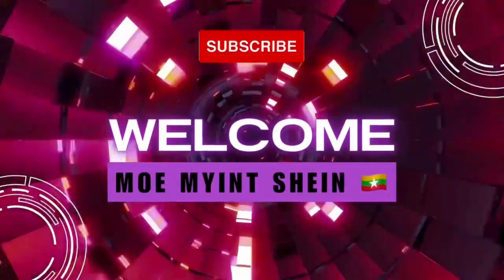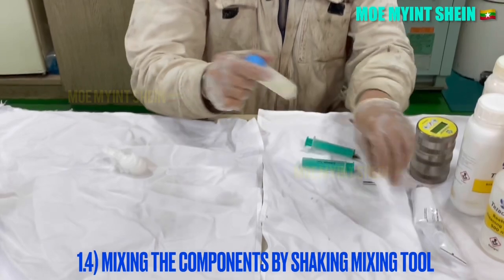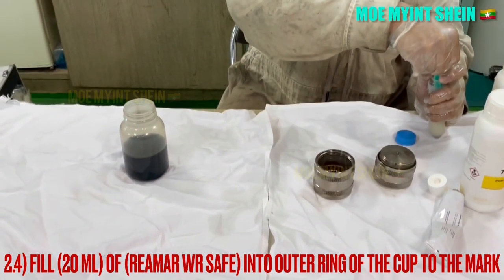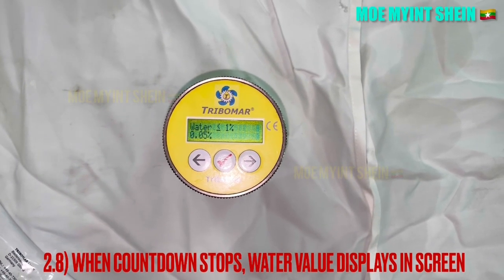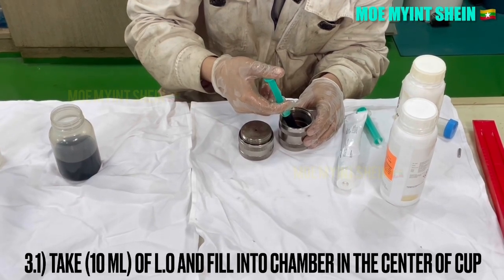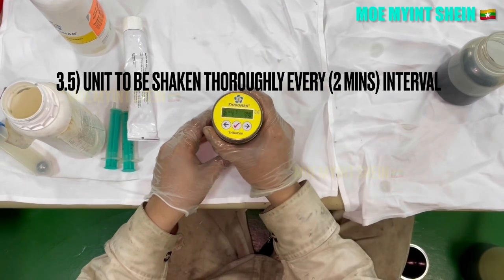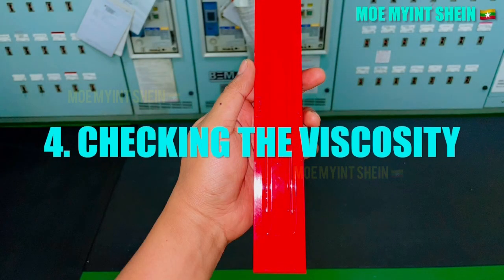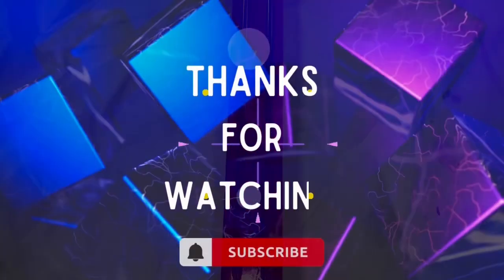[TRIBOMAR] LUBE OIL Onboard Test | Marine Engineering | Technical Vlog : 090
Lubricating Oil is important for machineries. Regular testing of lube oil with onboard test kit should be carried out, regularly. And also, send lube oil samples to shore for lab analysis is required every three months interval. Some lube oil needs 6 months interval and some needs annual testing.